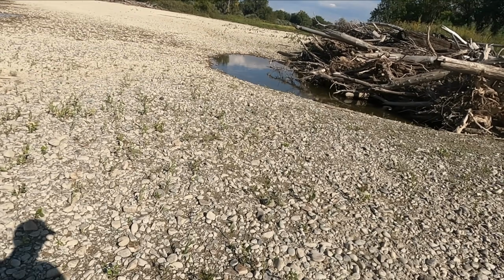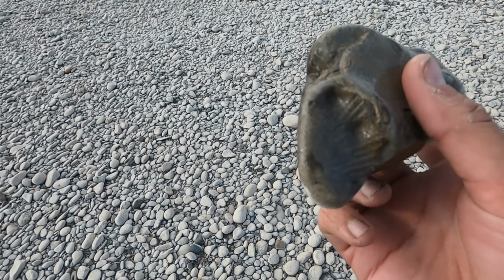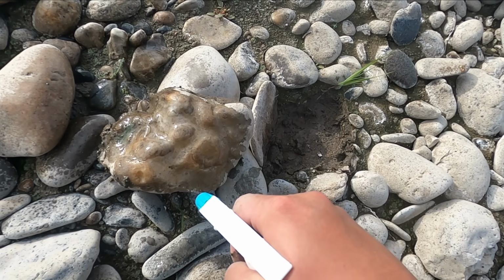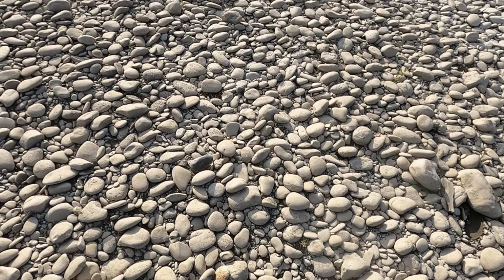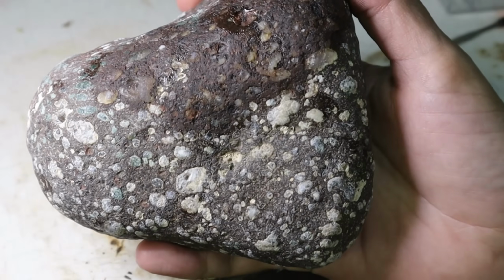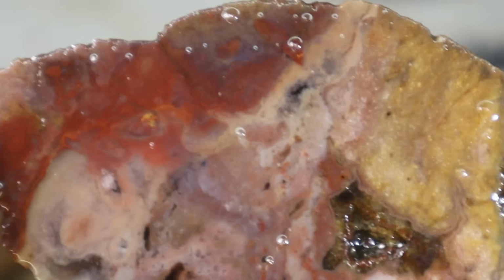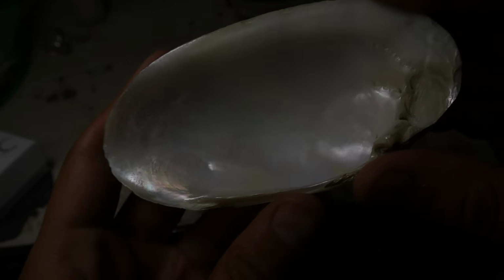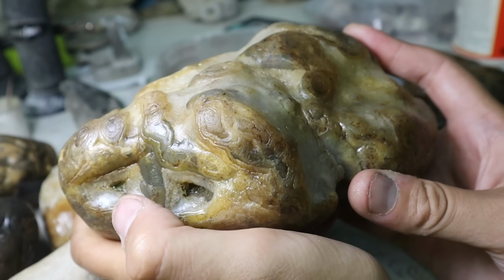The Weirdest Montana Agate I've Ever Found! Hunting an Island for Jaspers, Agates, & Fossils!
In this one, we head out for a short hunt on the Yellowstone and are treated to a wide variety of finds! Tons of jaspers covered in fortifications, Montana agates, banded chert, coral fossils, and even some Baculites! There was no knowing what we may find next! The biggest score of the day however, was the weirdest Montana agate that I've ever found; a big knobby tube agate with banded tubes poking out in every direction! We have a found a lot of Montana agates, but I have NEVER seen one like this! After our hunt we head back to the shop where we cut some of our finds! I hope you all enjoy this one, and I will have another one out soon!'

Well check out this playlist filled with all of my channel's highlight moments including hunts, projects, and other shenanigans!:

Looking for some other fantastic rockhounding and fossil hunting channels to watch? Well check out any of these phenomenal channels for more treasure hunting content!